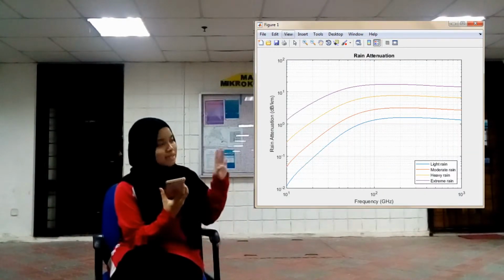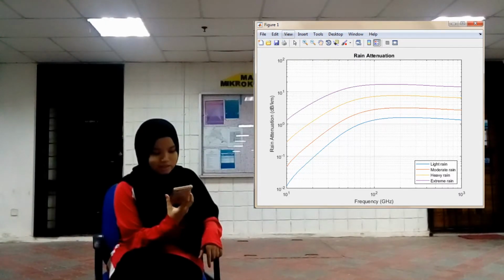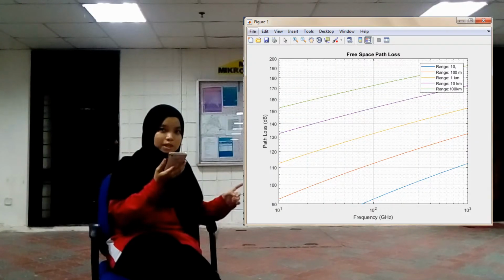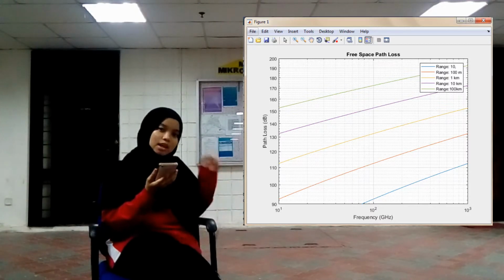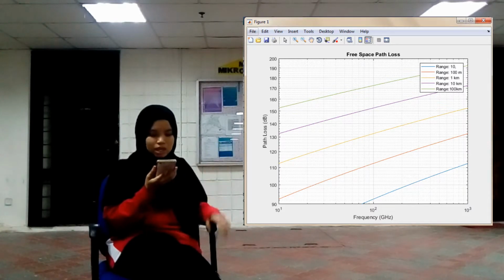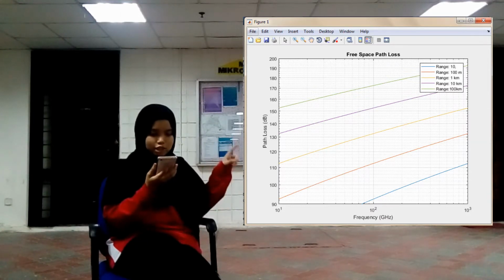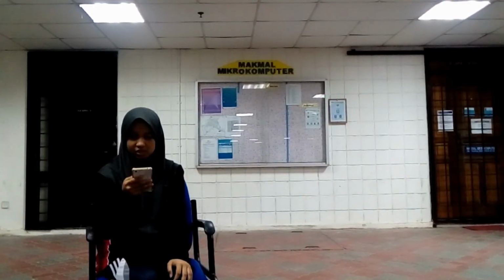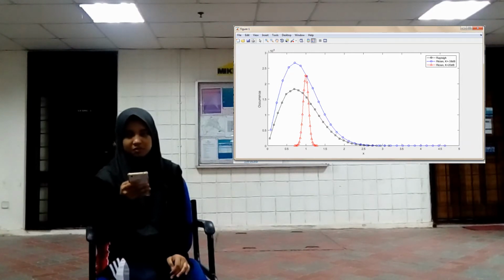PBL, KKKT 3263 Digital Communication